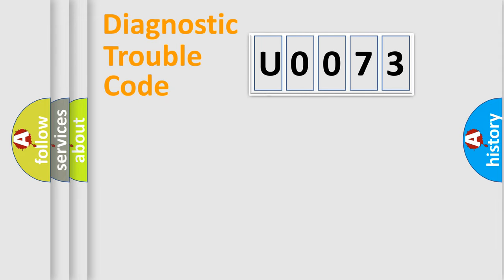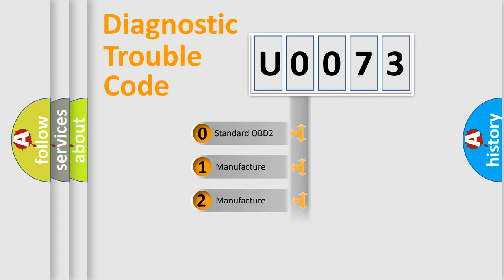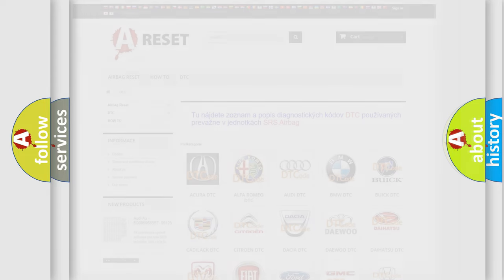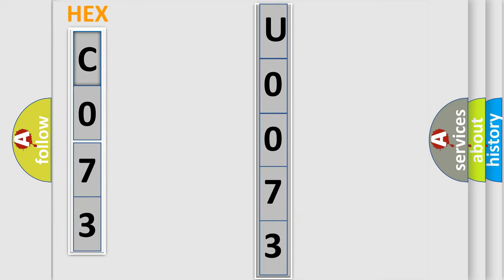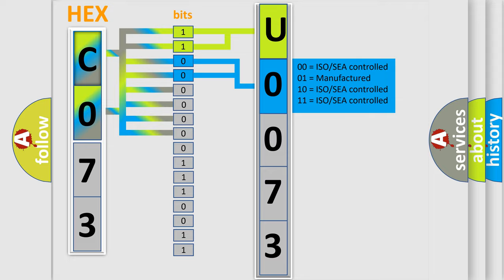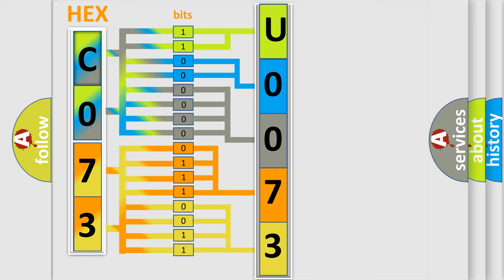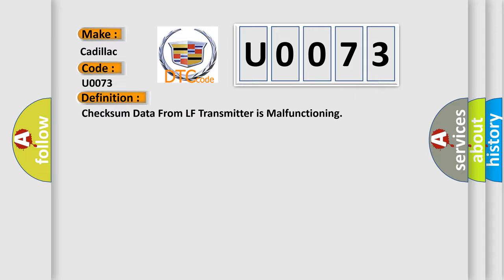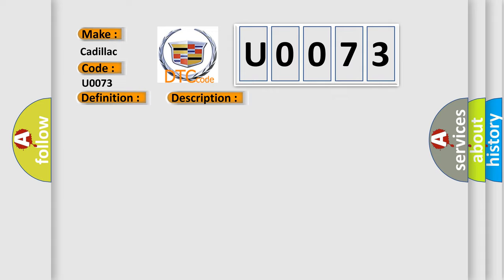DTC Cadillac U0073 Short Explanation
Contents:
0:21 Basic DTC analysis according to OBD2 protocol standard.
1:48 Insight into programming
2:58 A diagnostically understandable description of the Diagnostic Trouble Code
3:05 Basic error definition

Make:
Cadillac
Code:
U0073
Definition:
Checksum Data From LF Transmitter is Malfunctioning
Description:
Checksum data from LF transmitter is malfunctioning.This DTC will be accompanied by Malfunction Code(s): 31, 32, 33, 34, 41, 42, 43, 44, 45, 46, 47 or 48.